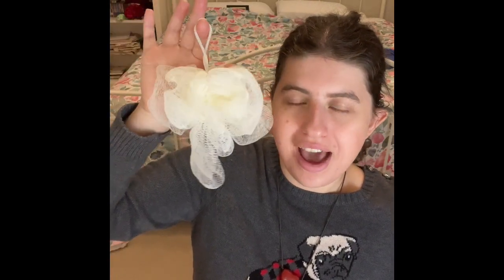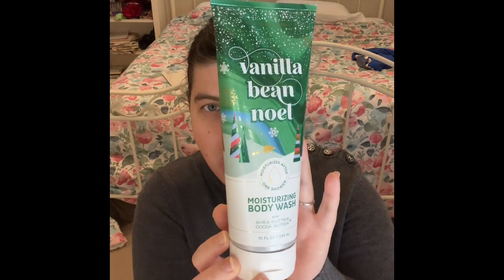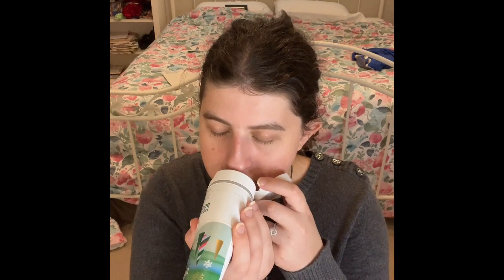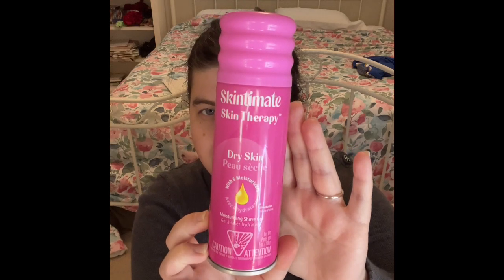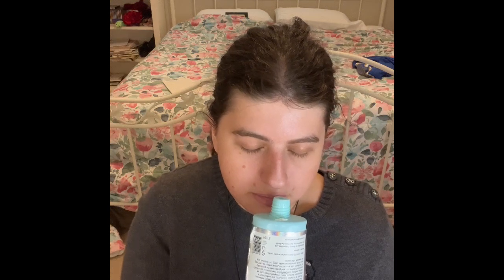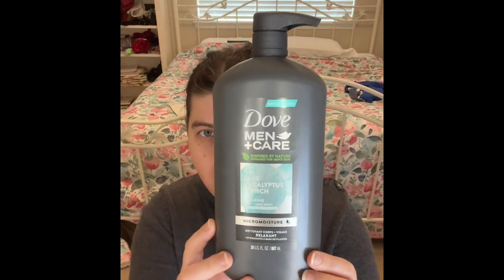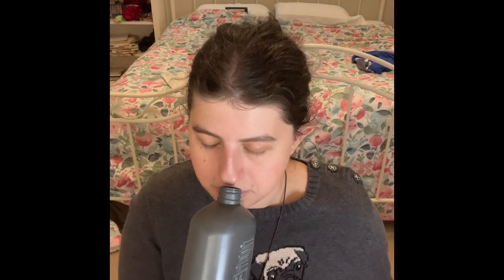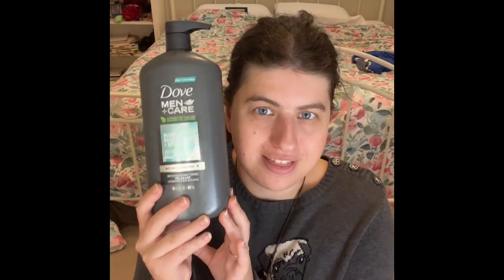My 33th accessories empties 2023 / huge progress ​⁠​⁠@SarahKlimovitschbeautychannel